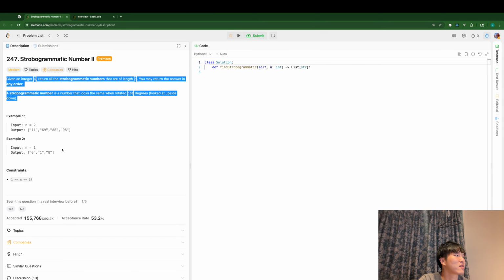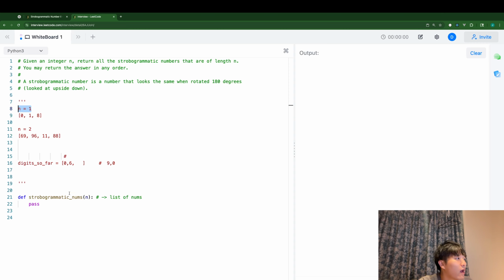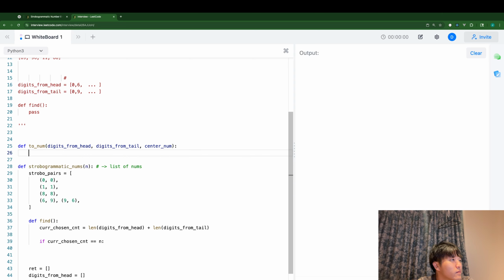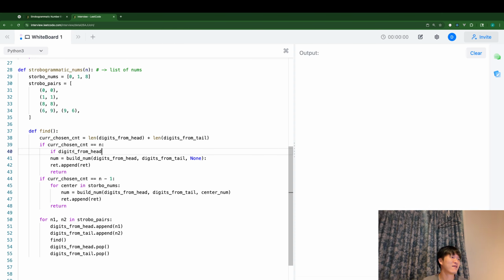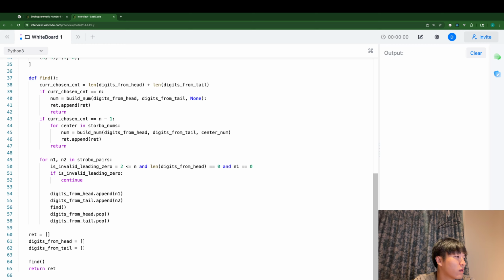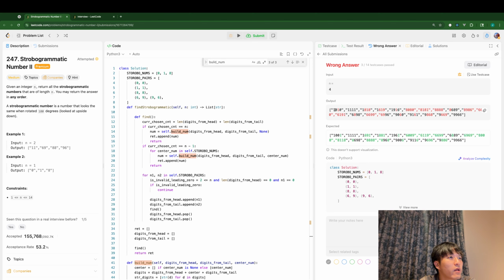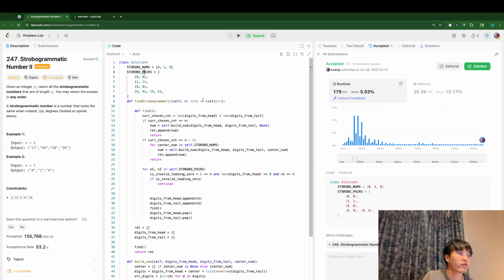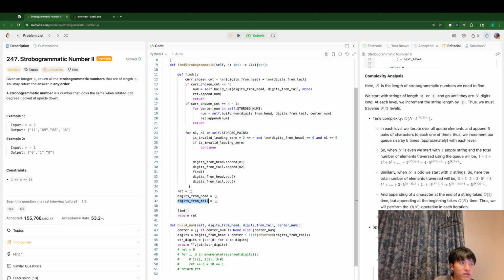Strobogrammatic Number II (LeetCode)